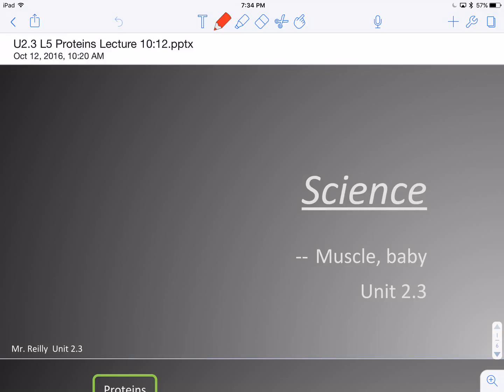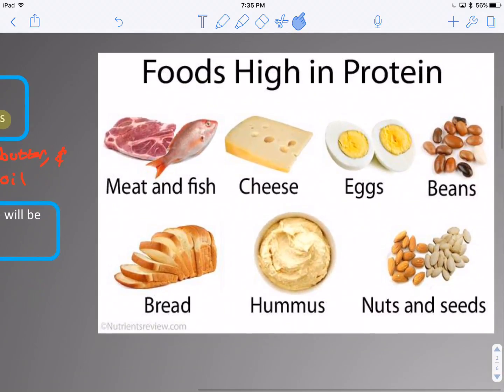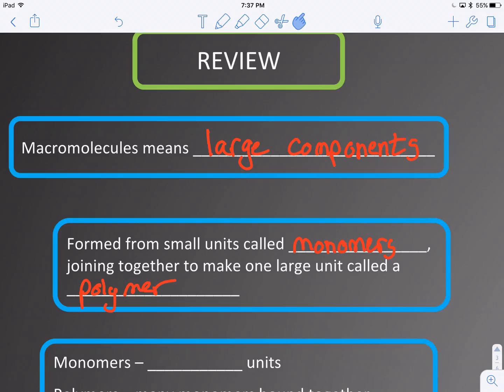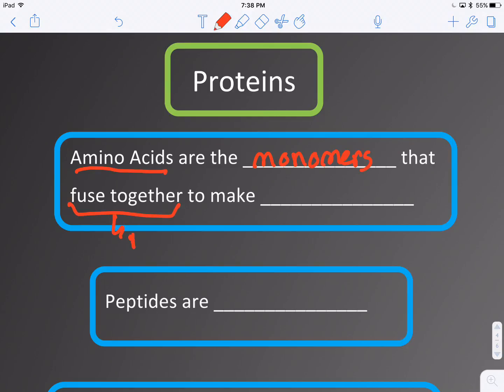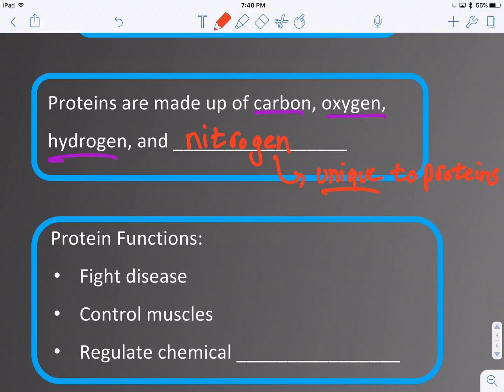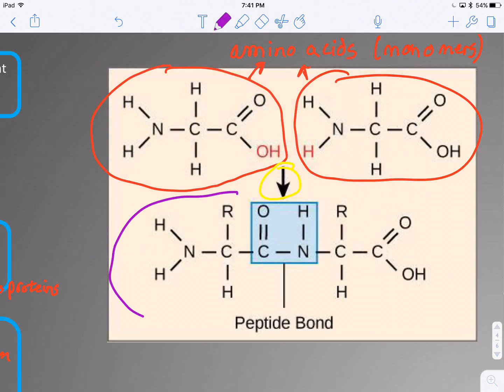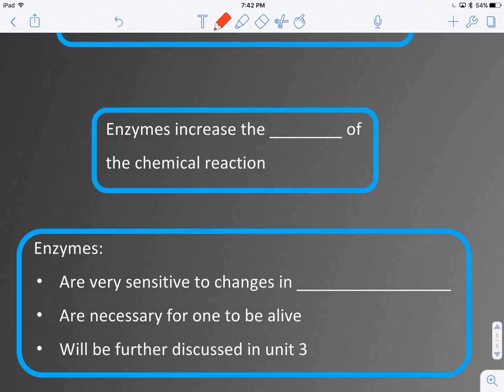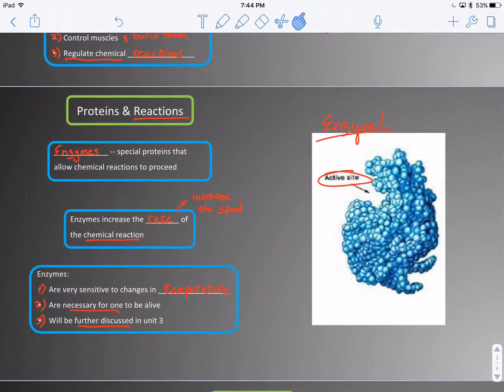U2.3 L5 Proteins Lecture Capture 10:13